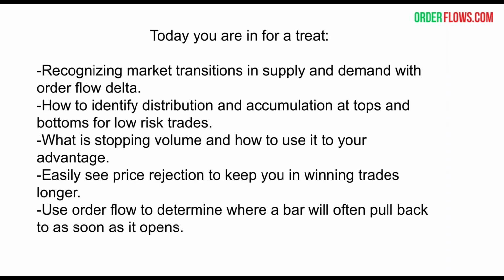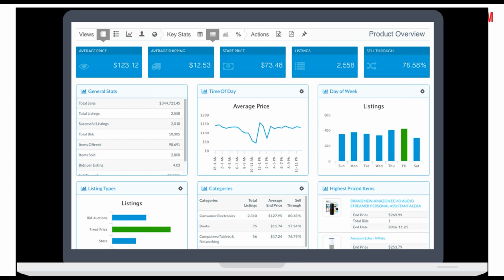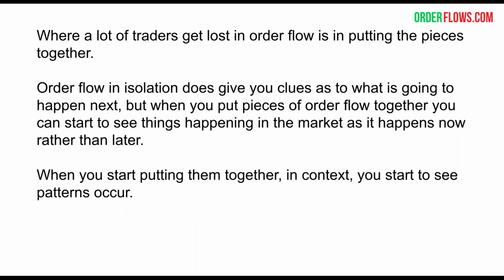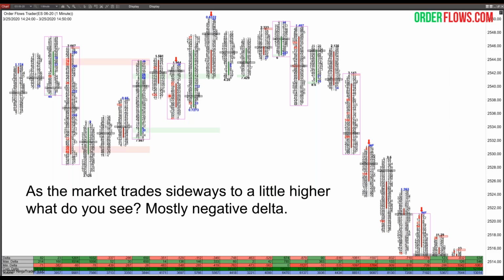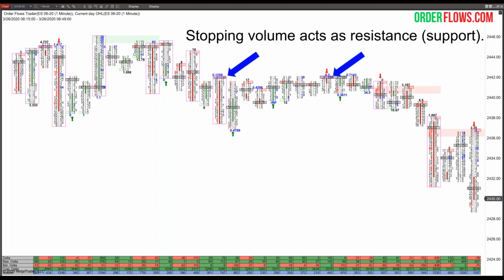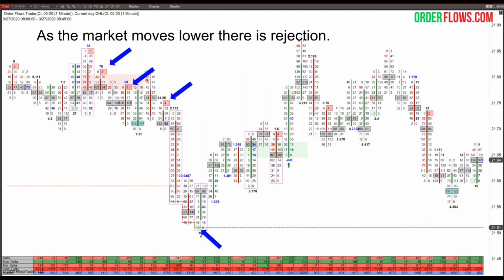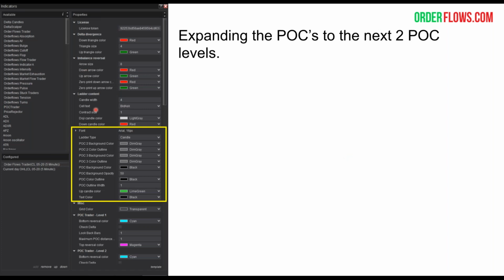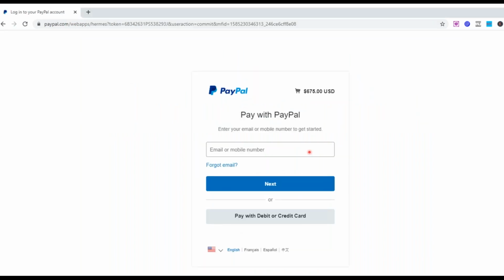Live Webinar 'Practical Applications of Order Flow Trading' Michael Valtos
Recognizing market transitions in supply and demand with order flow delta.
How to identify distribution and accumulation at tops and bottoms for low-risk trades.
What is stopping volume and how to use it to your advantage.
Easily see price rejection to keep you in winning trades longer.
Use order flow to determine where a bar will often pull back to as soon as it opens.